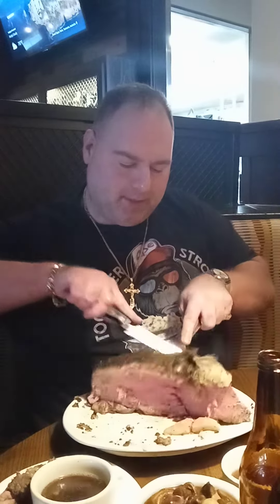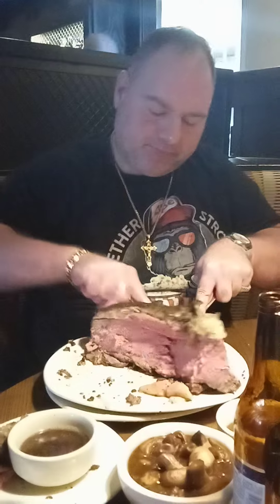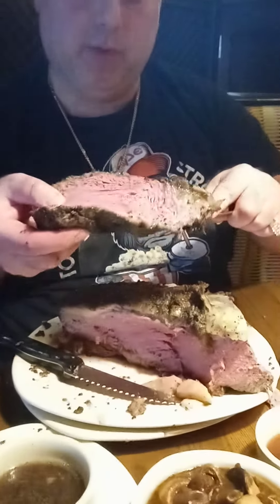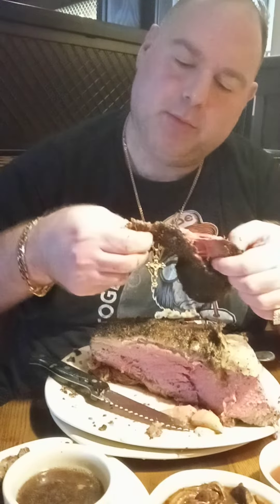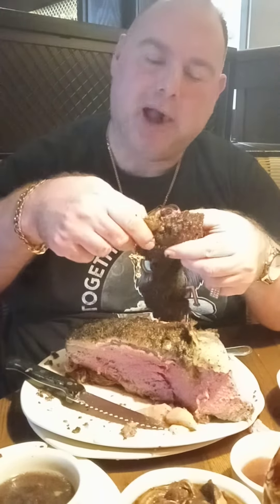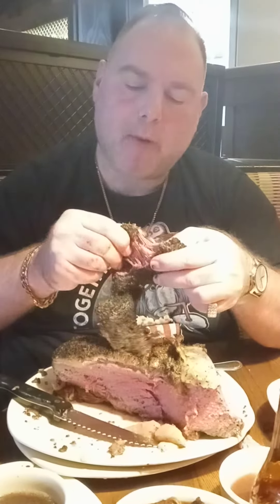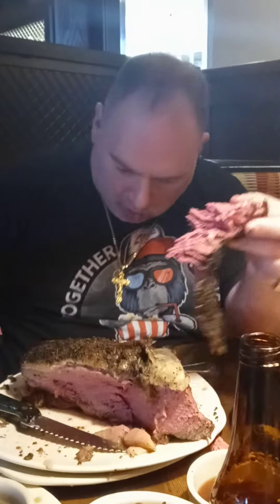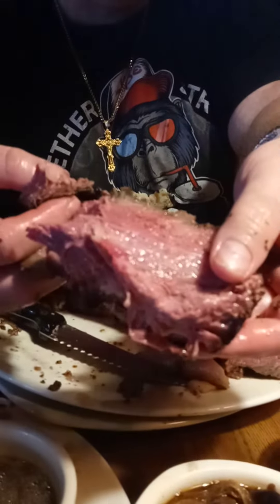I ate about 50 ounces of the 100 ounce prime rib so far!